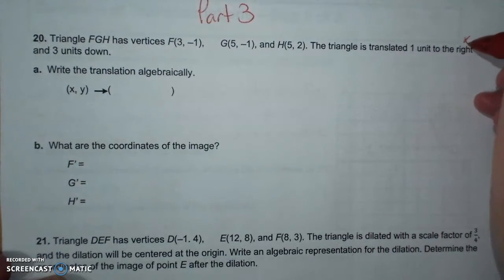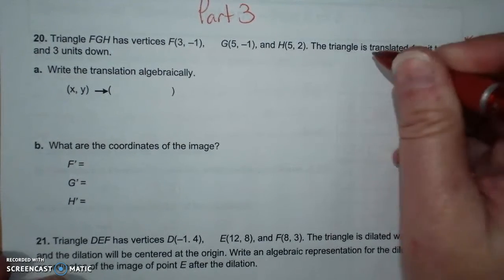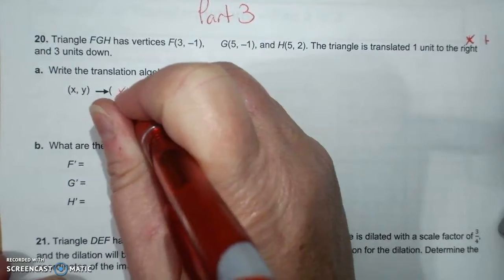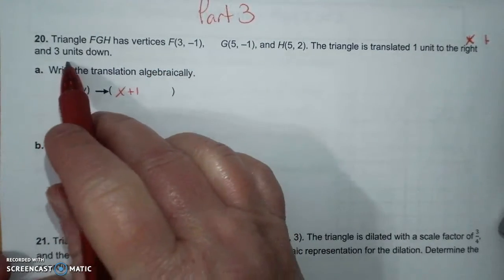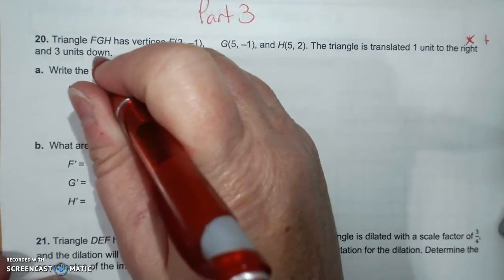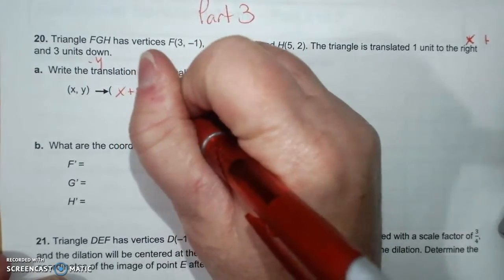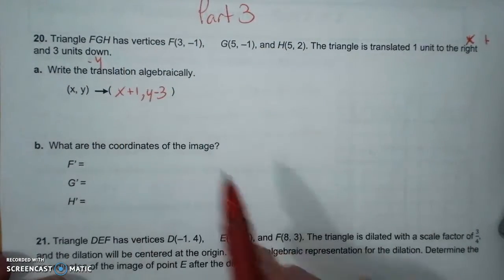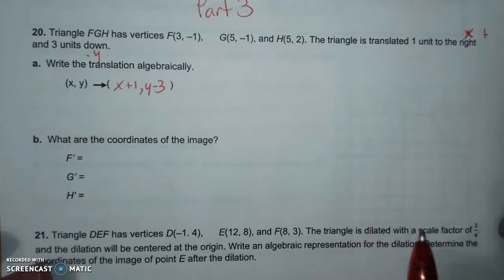Transformation Review - Part 3